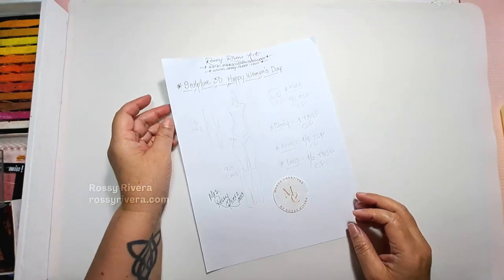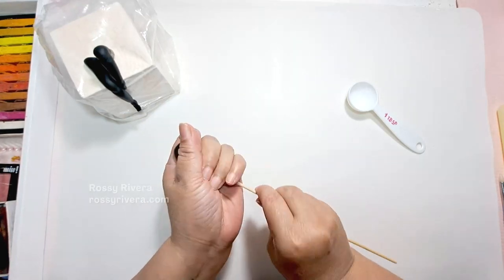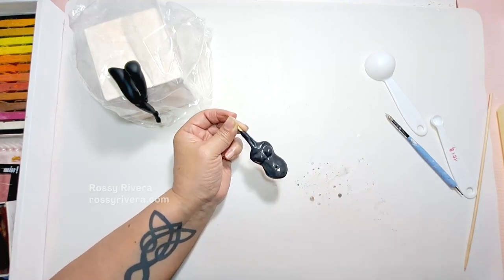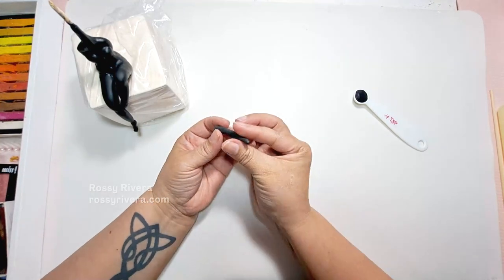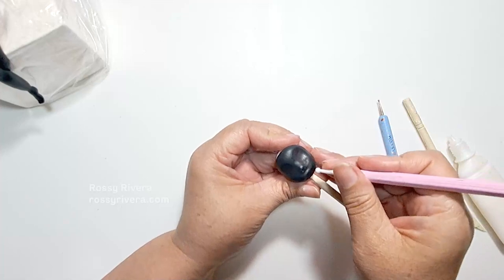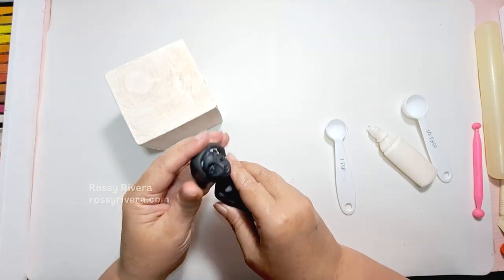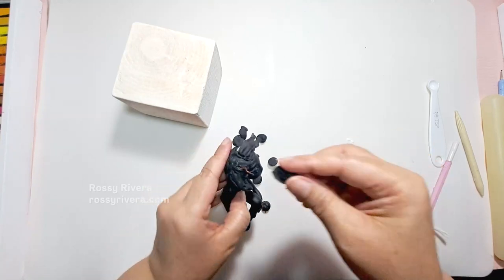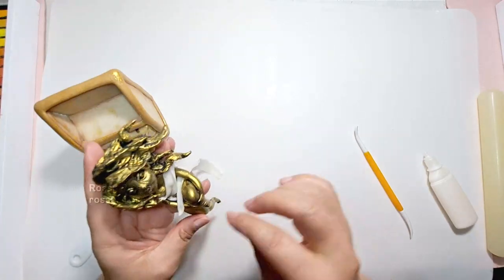Making a Women's Day Sculpture in cold porcelain clay | Rossy Rivera Art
Hi and welcome! My name is Rossy and I'm a cold porcelain clay artist. Join me today as we create this beautiful sculpture to celebrate International Women's Day, using cold porcelain clay. This is a full tutorial, step-by-step. Let's get started!

Our classes in Spanish ► @ManosCreativas

▼ About Mrs. Rossy ▼
Teacher by Profession, Artist by Choice. Visual artist passionate for cold porcelain clay, with a history of working with it for over 16 years, completely self-taught and independently. Always striving for innovation and visual beauty, adding a personal touch to every one of my projects, conveying emotions, message and meaning. I love creating, I love creative recycling and mixing various techniques such as cold porcelain clay modeling, paper mache, faux finishing, painting and sketching.